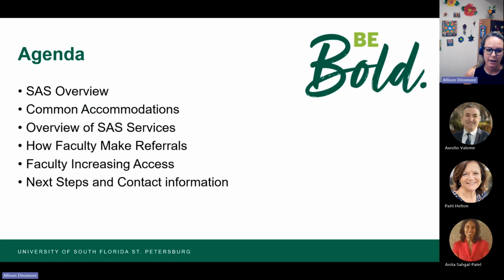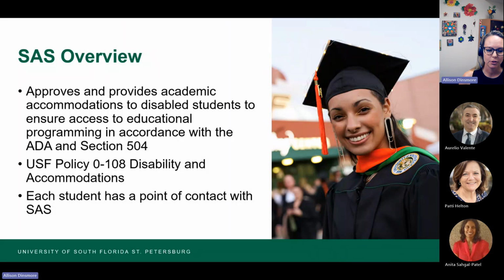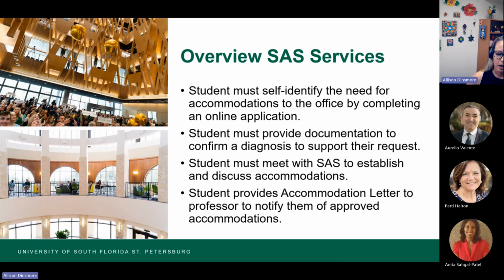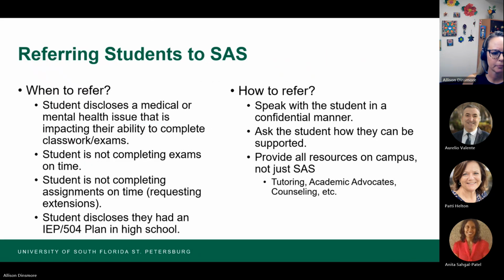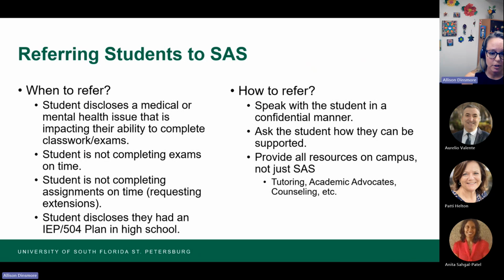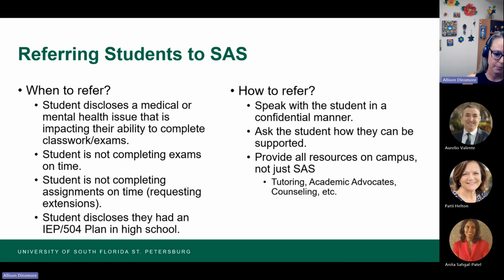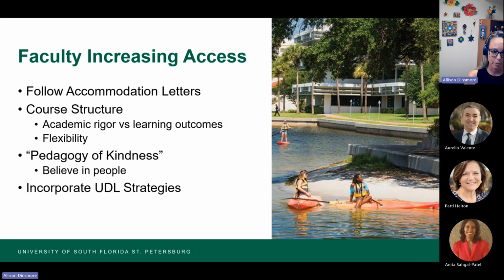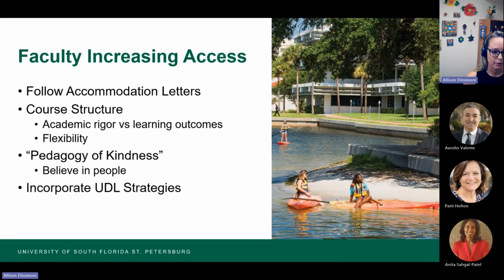Spotlight Series on Faculty Resources for Supporting Student Success and Wellbeing